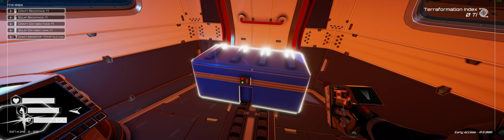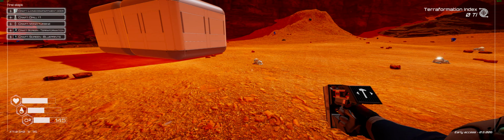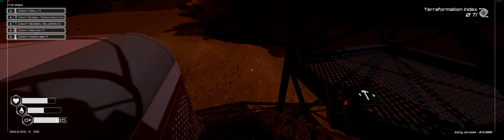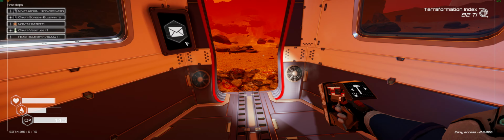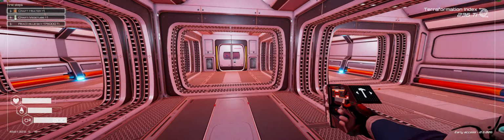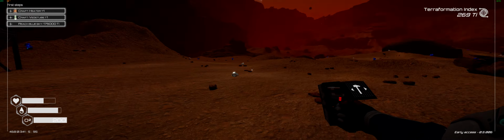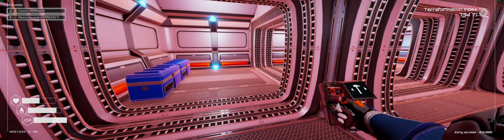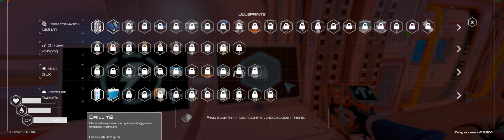Watch 4K Cinematic Planet Crafter Ep1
❤️❤️❤️ENJOYED THE VIDEO OR LIVE STREAM? SEND ME A LITTLE LOVE!❤️❤️❤️
(Your name will appear below!)

MOST RECENT SUPPORTERS!
► Latest Tipper: Dirty Trucker - £25.00, MB Exotic - £2.00, mbexotic - £2.00, exotic - £5.00, Exotic - £1.00
► Latest Discord Member: Nitro♯2726

JOIN BONGEYE'S GAMING COMMUNITY DISCORD

Channel Guidelines
1. Be kind, civil & respectful to all & English only in chats
2. No spamming or copy-paste, all caps, or constant back seating
3. Read the title, and description & review the thumbnail for details